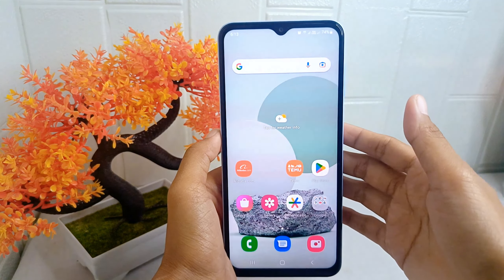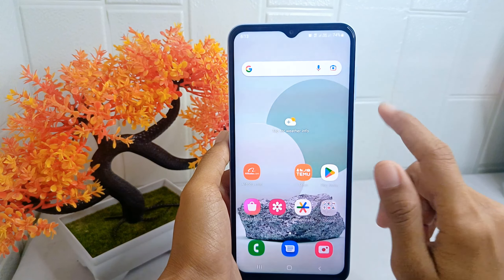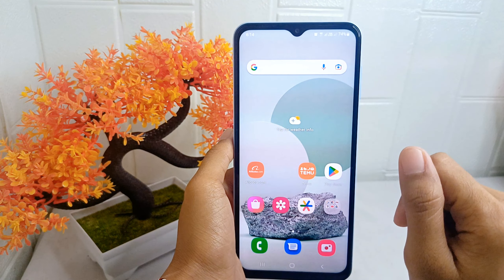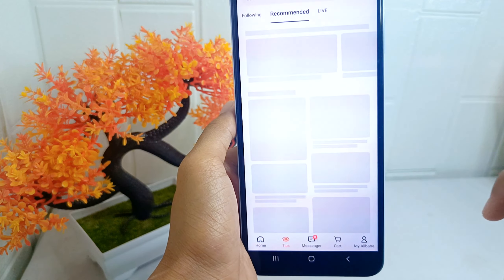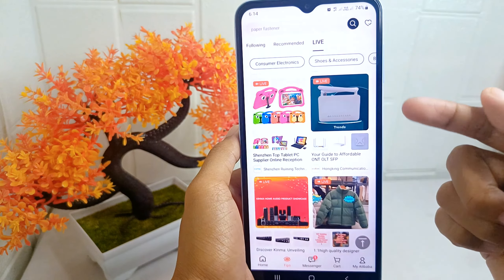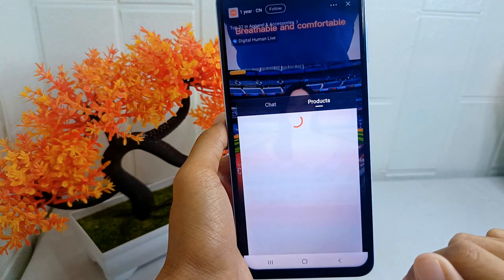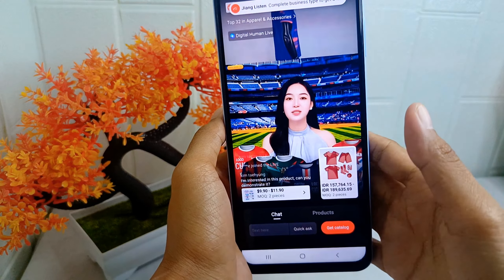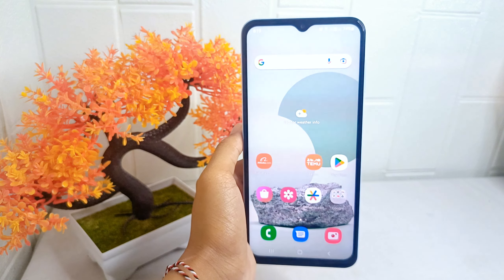How To Watch Live Stream On Alibaba App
how to watch live stream on alibaba apps.